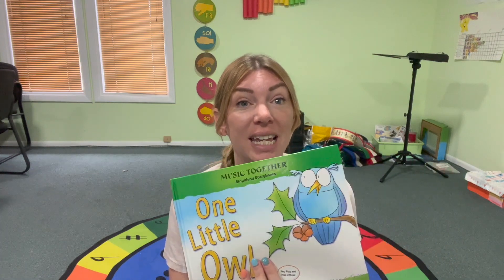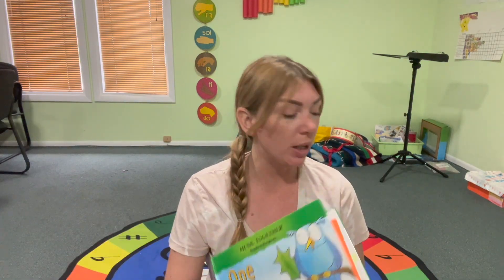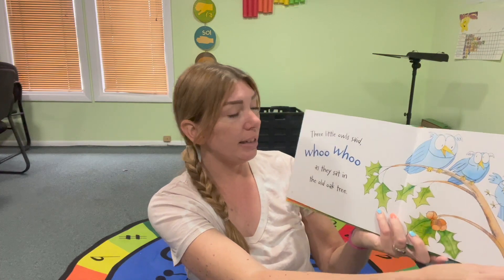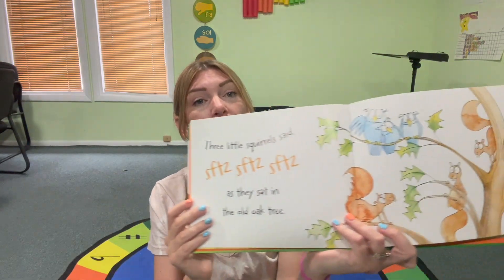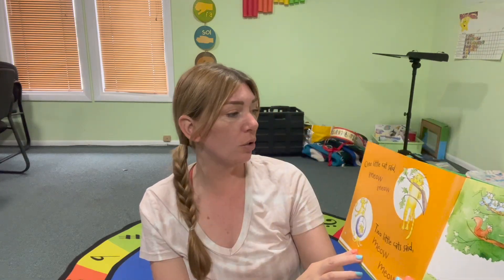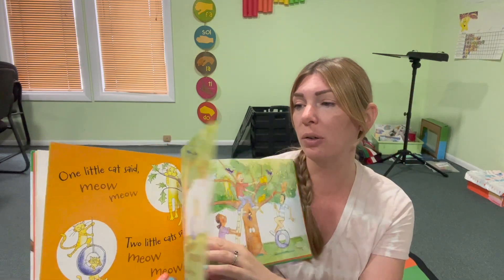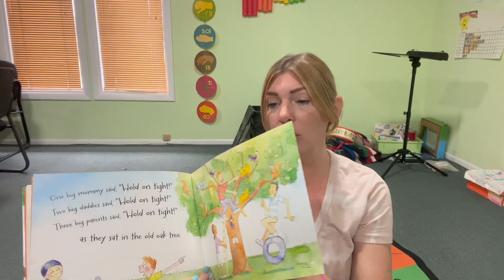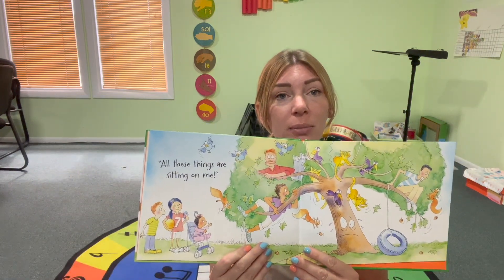One Little Owl-Music Together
This song is perfect for Autumn, and getting ready for Halloween!
Sing "One Little Owl" with me from Music Together.